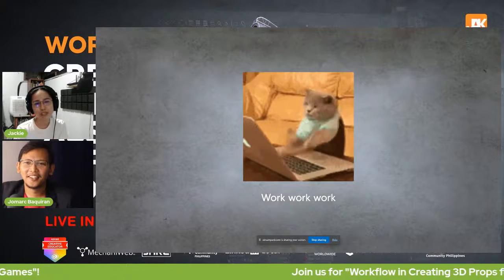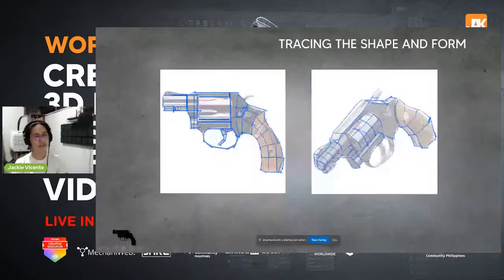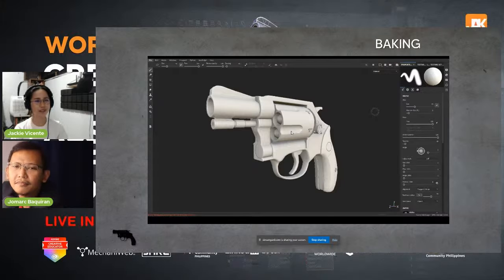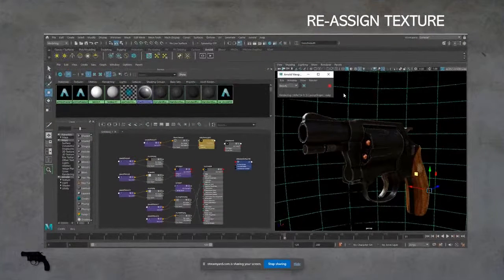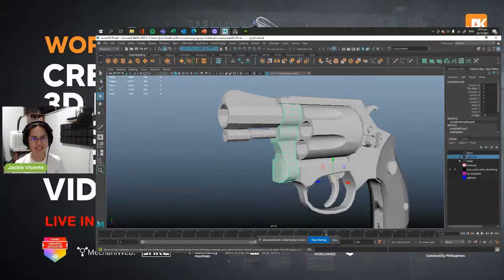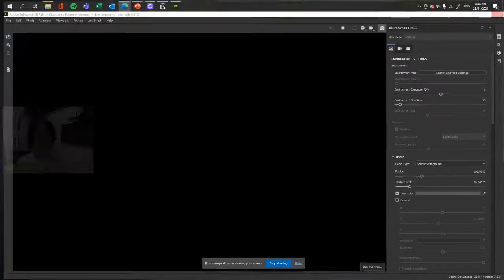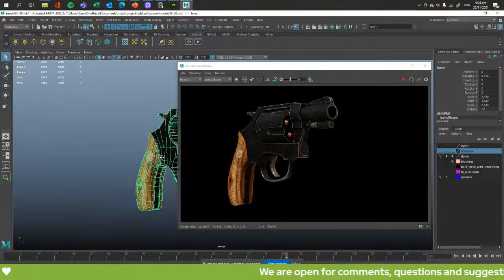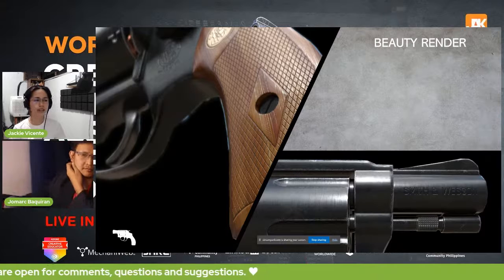Workflow in Creating 3D Props for Games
In this webinar Ms. Jack Vicente will share her workflow in creating 3d props assets for games. A step by step guide will be shown on how she assess tasks and breakdown the approach in creating the model. The props to be demonstrated will be a weapon typically used in a shooting game.

She will be using the tools Autodesk Maya and Substance Painter for this project. This is open to all enthusiast that would like enter the gaming industry.

Learning Objectives:
- assessing the task
- research and development
- blocking the scene
- adding details
- polishing the mesh
- planning the uv
- baking the model
- texturing the mesh
- rendering for beauty
- testing the asset inside the game engine